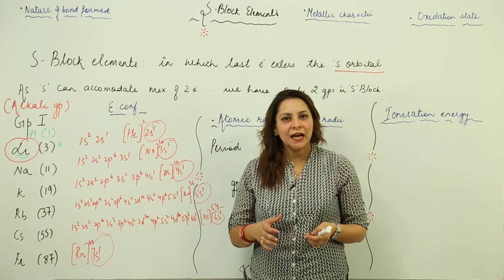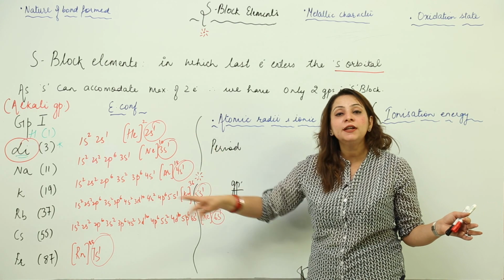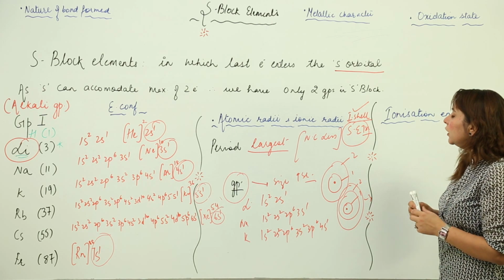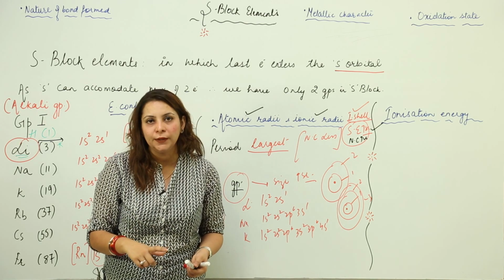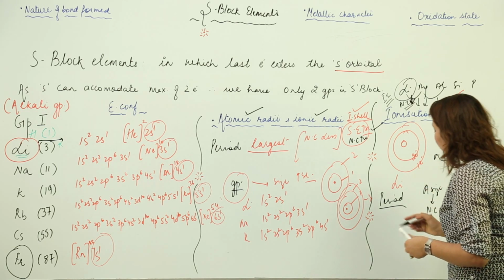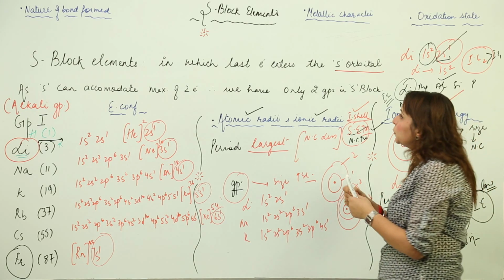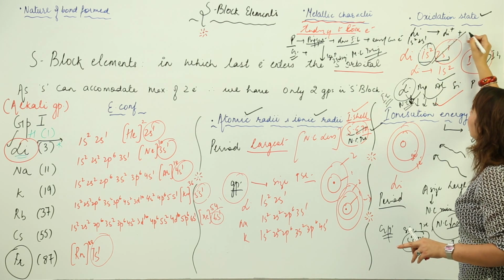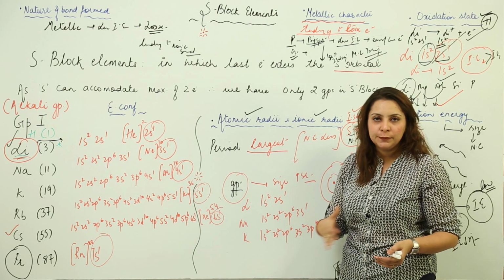CBSE Best Free Video l CLASS 11 l CH 10 l CHEMISTRY l S Block l physical properties of alkali l L2